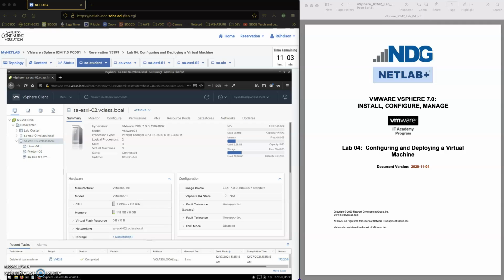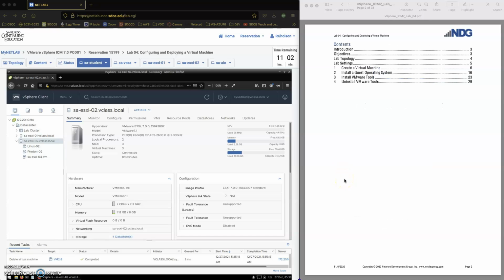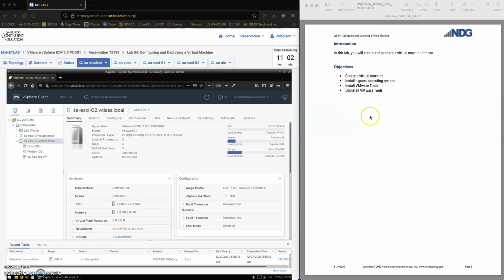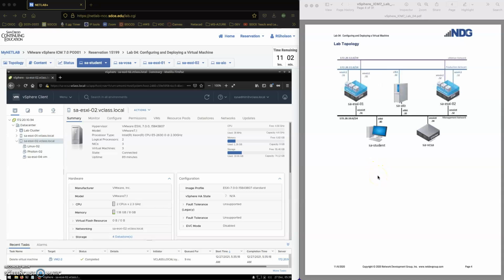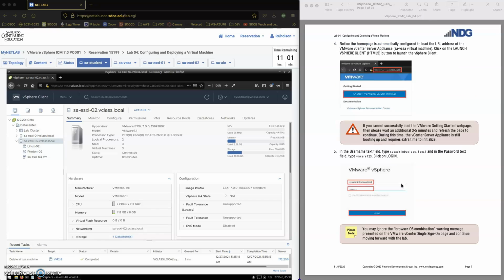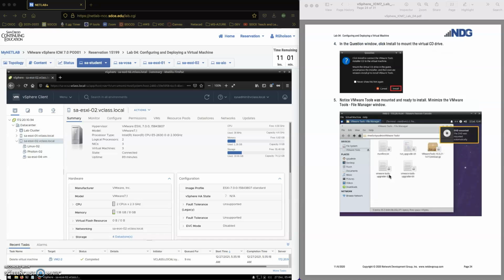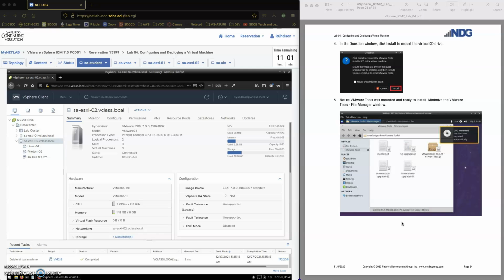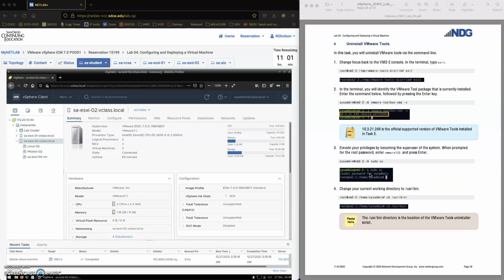VSICM 7 NetLab 04: Introduction - Configuring and Deploying a Virtual Machine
In this lab, we create and prepare a virtual machine for use. We also install a Linux OS and the appropriate VMware Tools. We then wrap up by learning how to uninstall the VMware tools, in the event that is necessary.